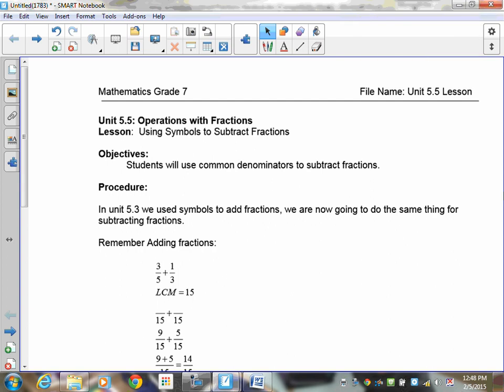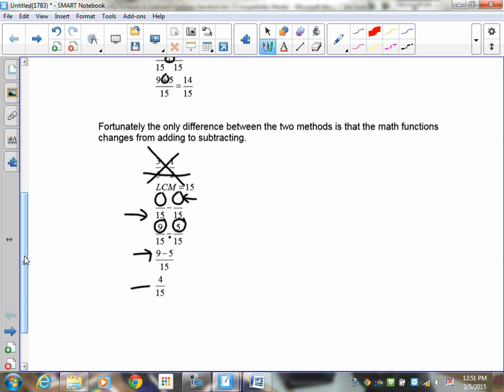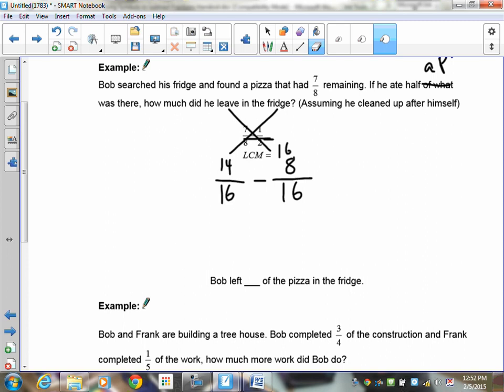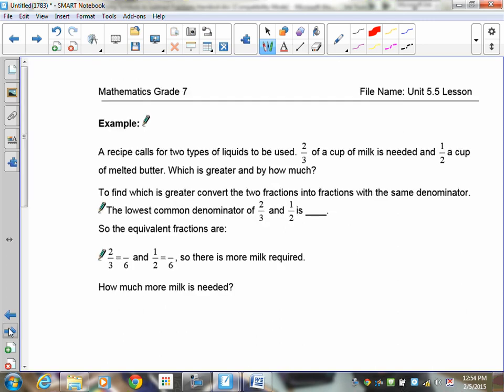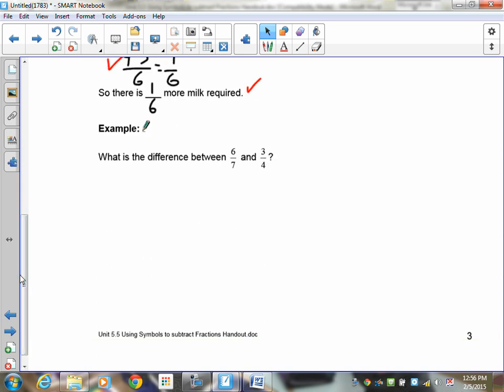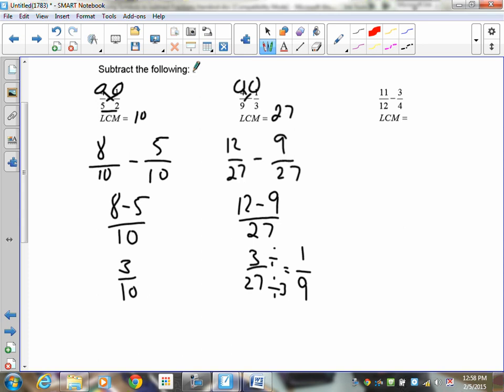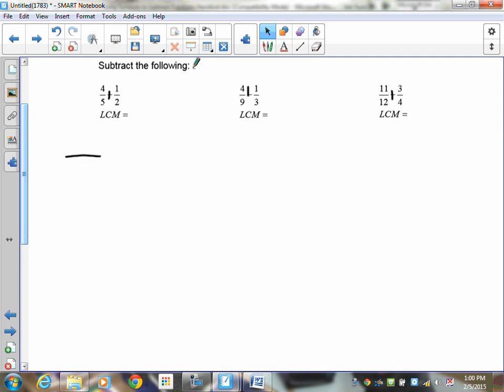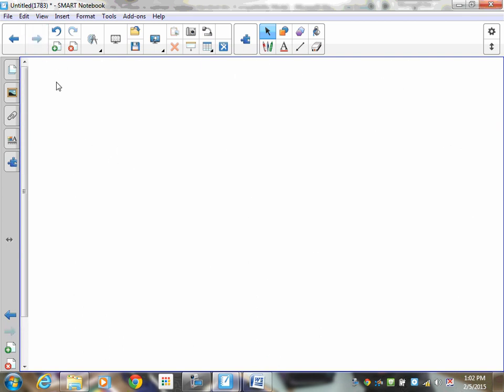Grade 7 Math Lesson 5.5 Subtract Fractions Symbolically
Students will use common denominators to subtract fractions.